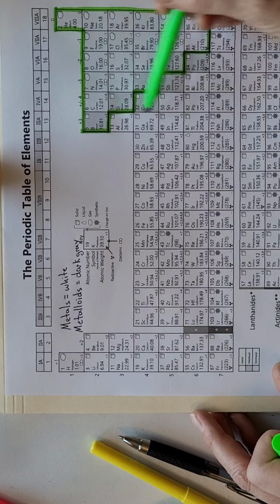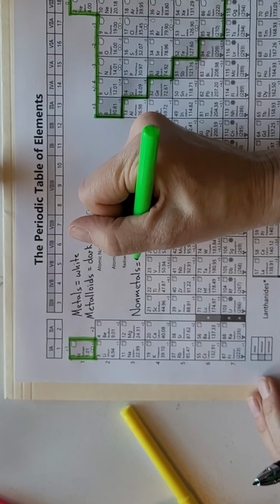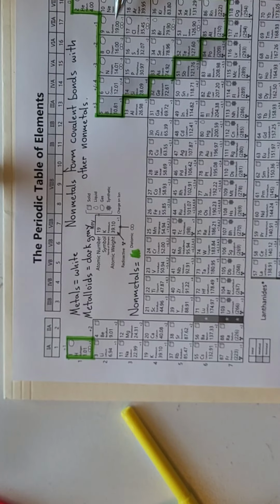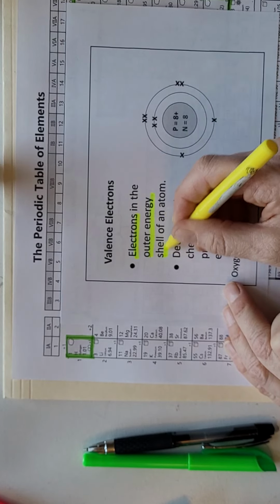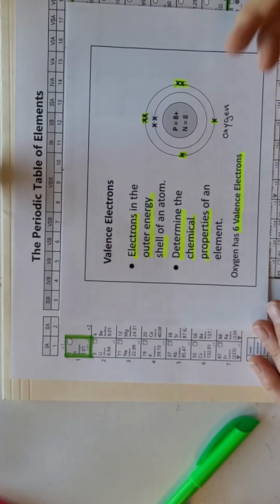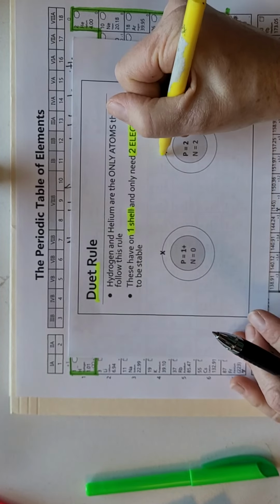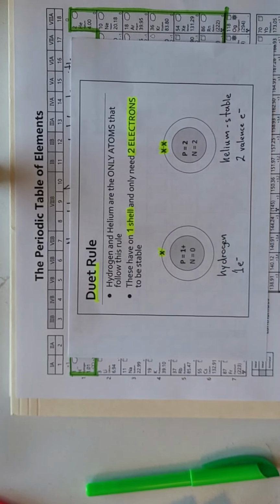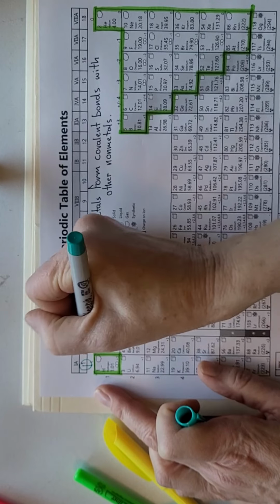Electron Dot Diagrams and Bond Number